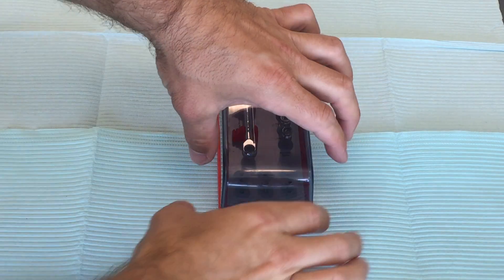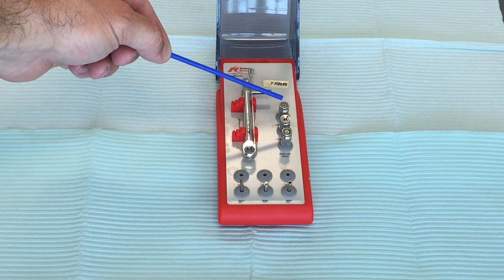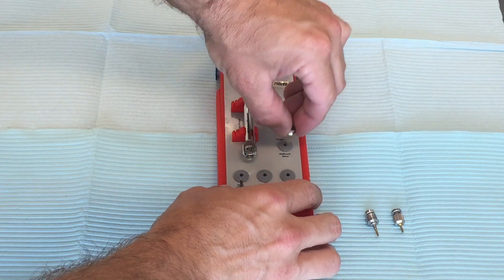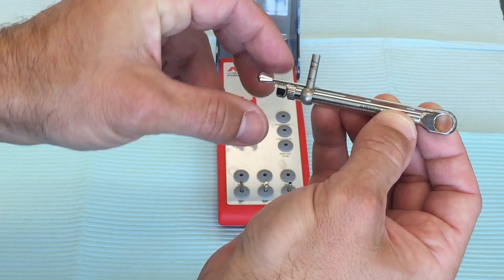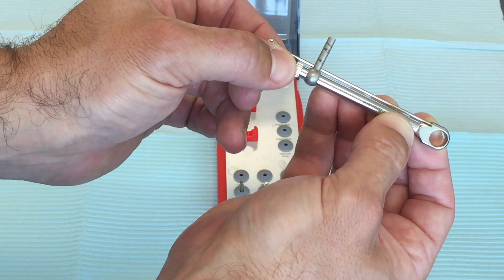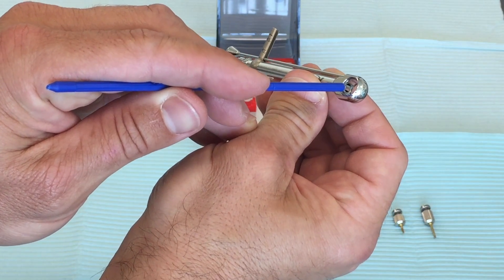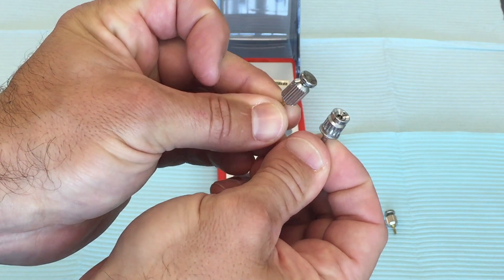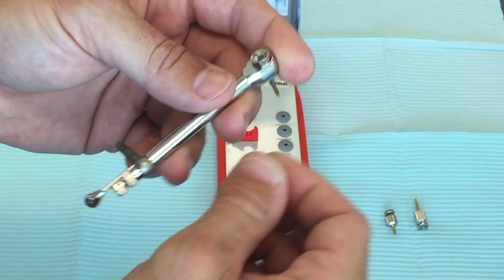How to Assemble a Nobel Torque Wrench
How to Put Together a Nobel Torque Wrench